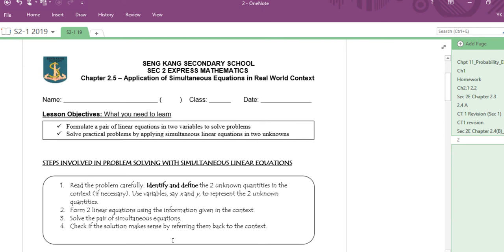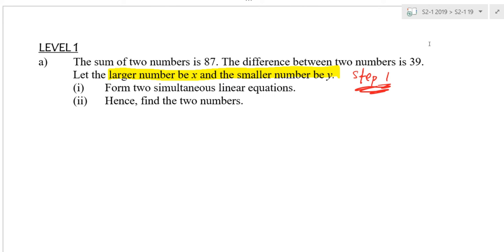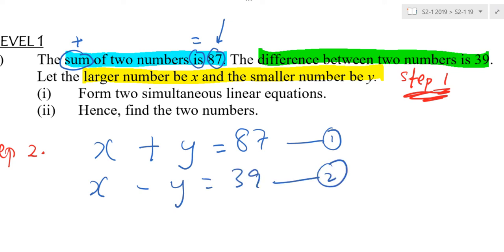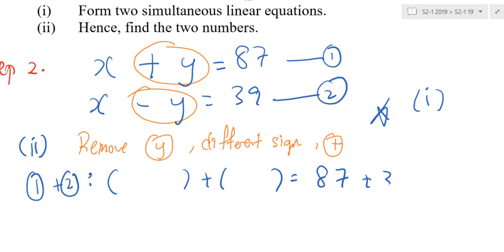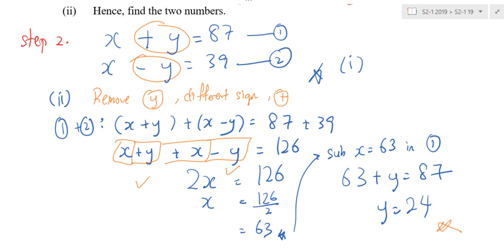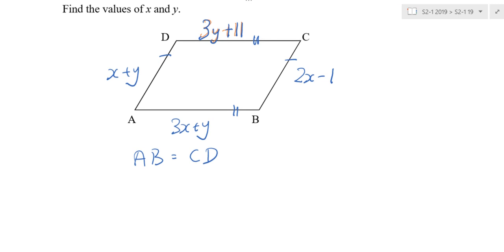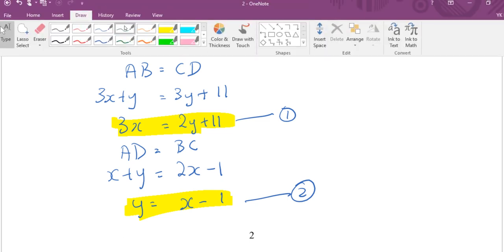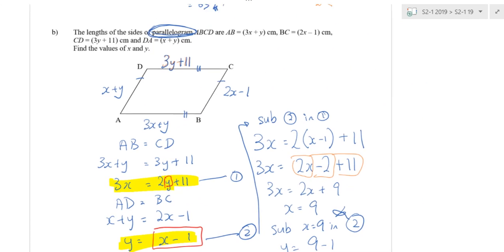Application simultaneous equation level 1 ab